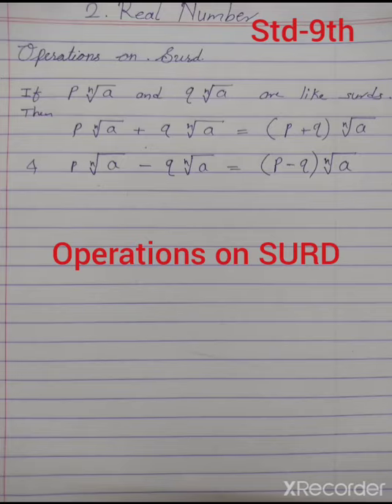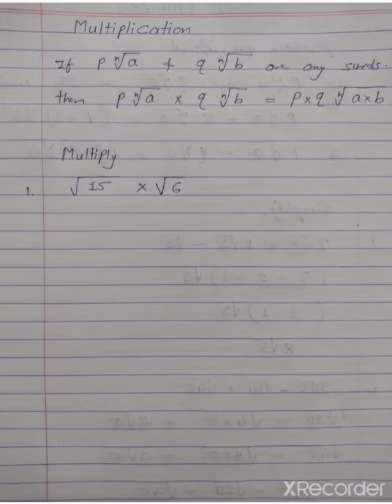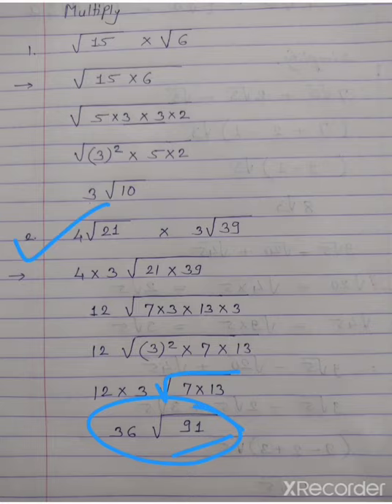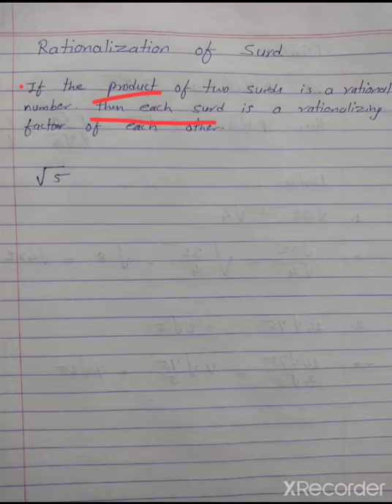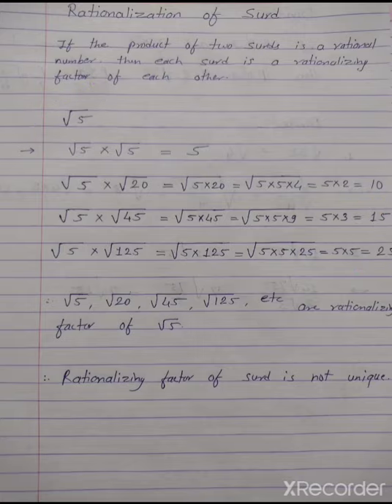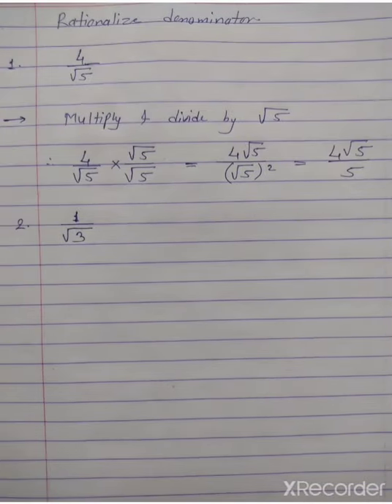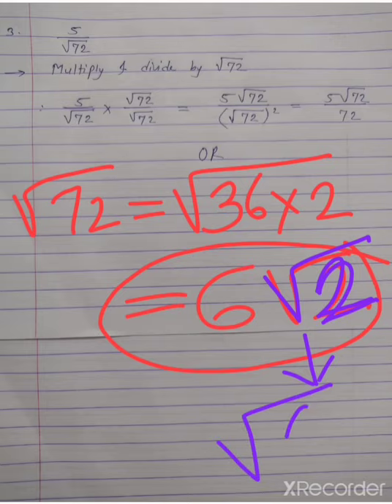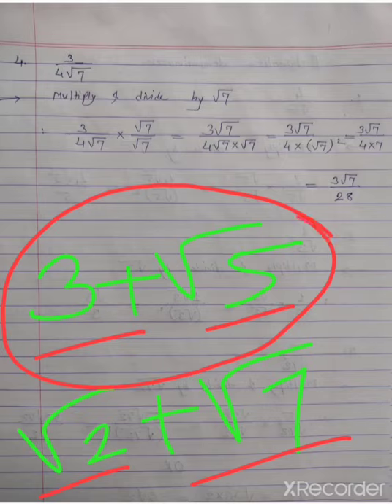9th maths1 surd operations on surd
Real number and surd